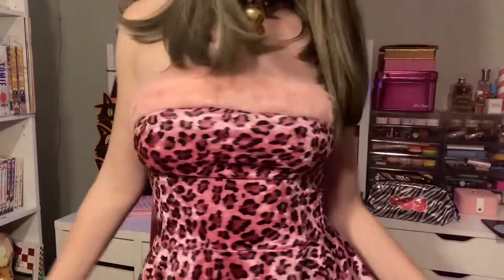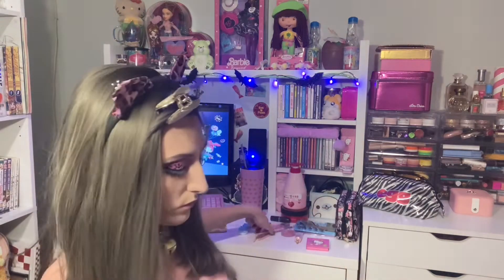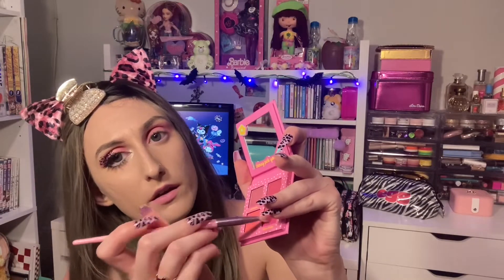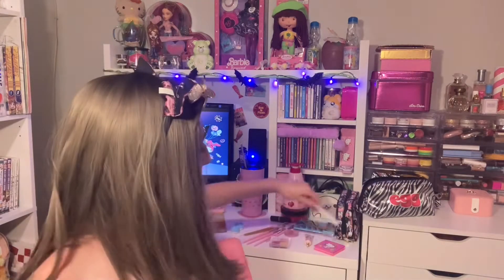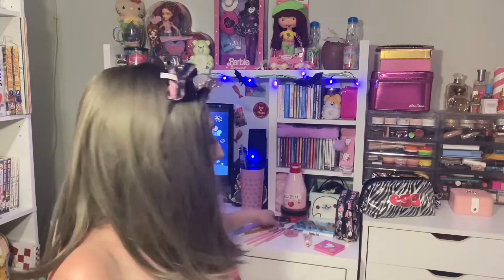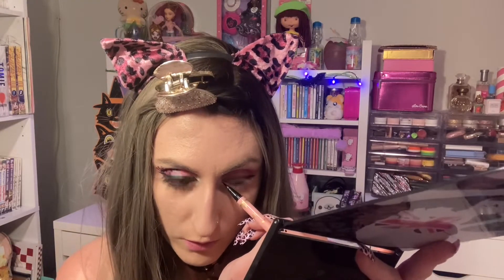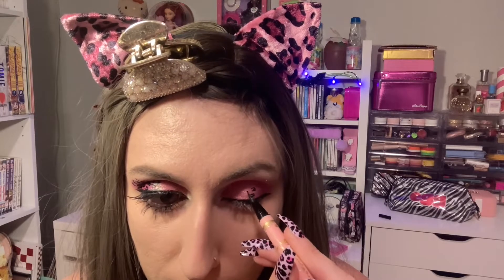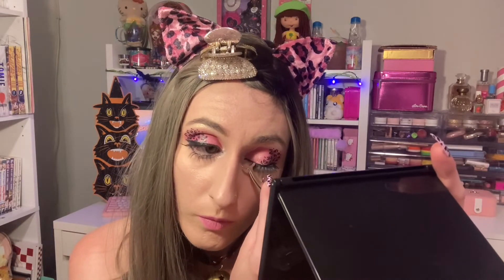♡Pink Leopard Gyaru Makeup♡